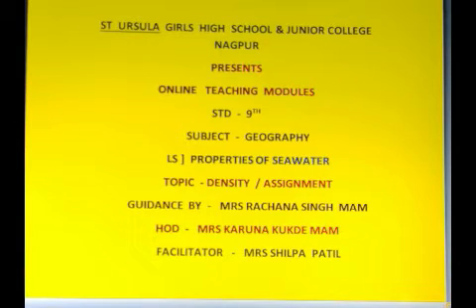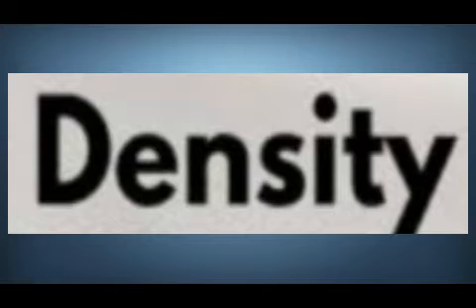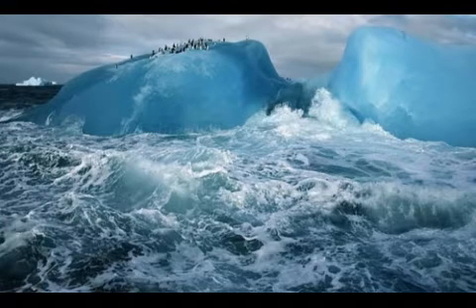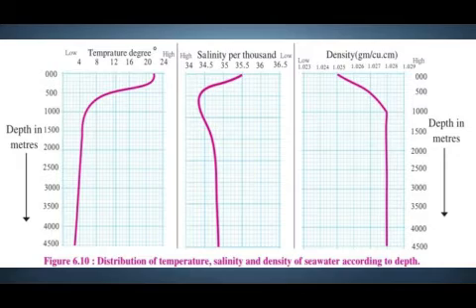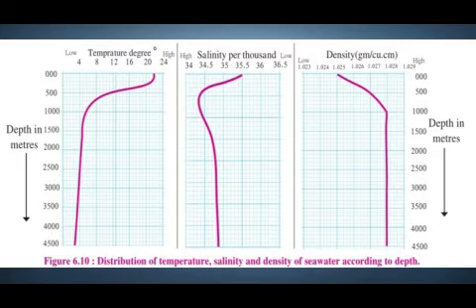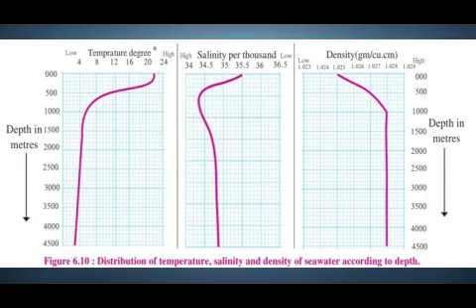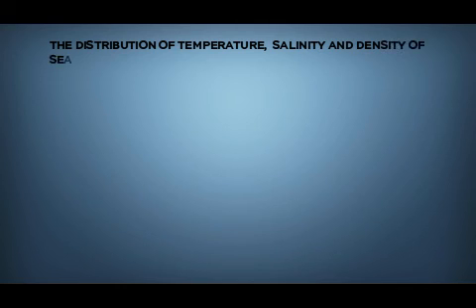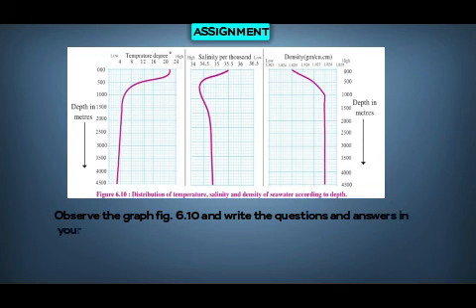Ls) Properties of sea water ( Topic - Density)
( Explanation / Assignment) MS Shilpa Patil